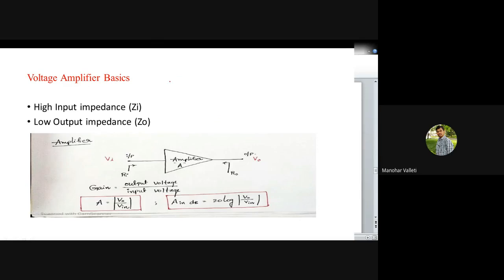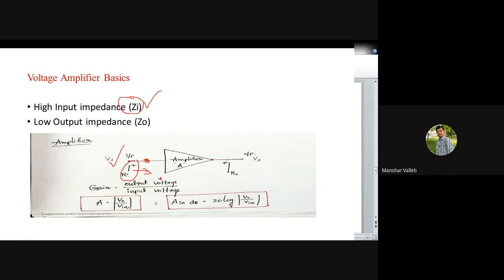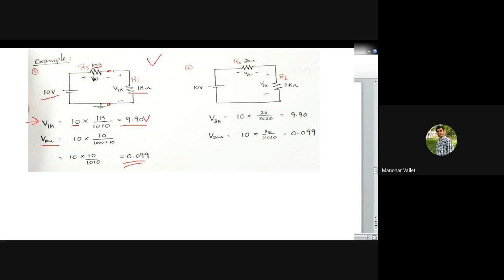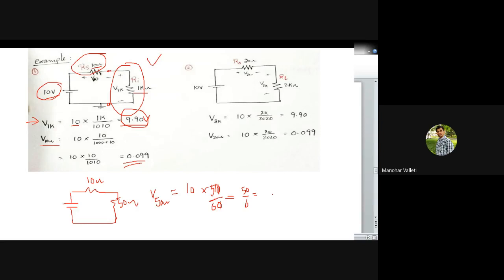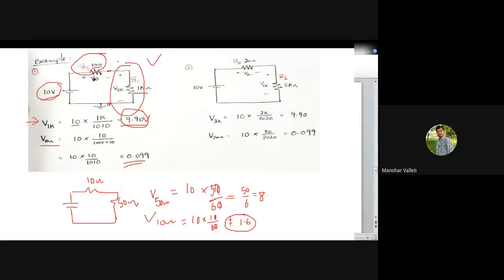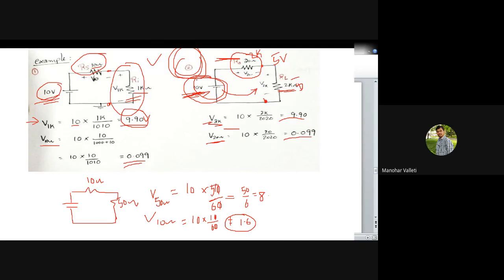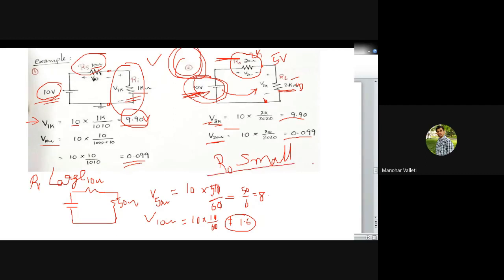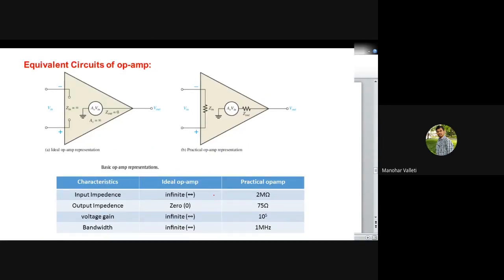Op_amp: Voltage Amplifier basics